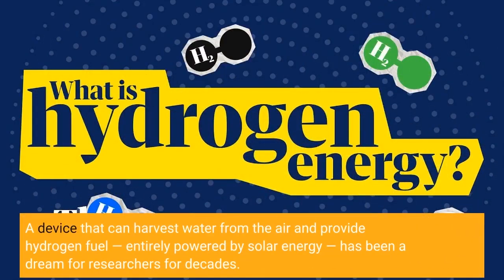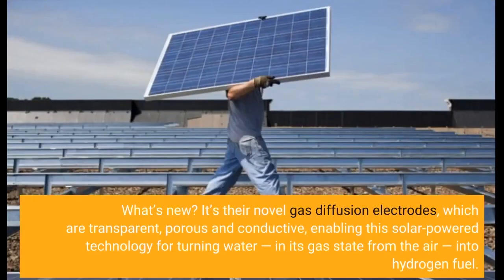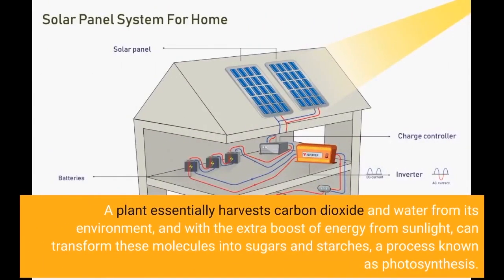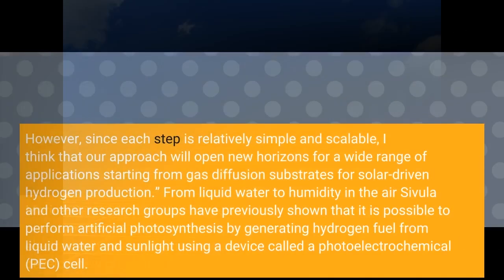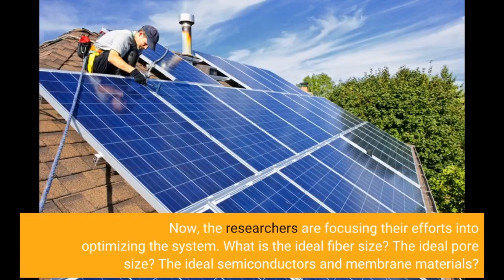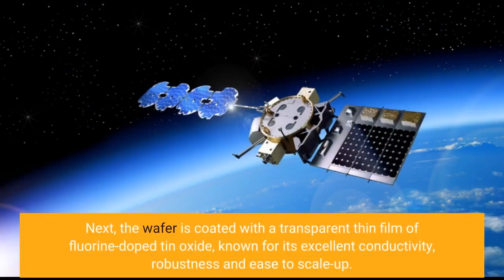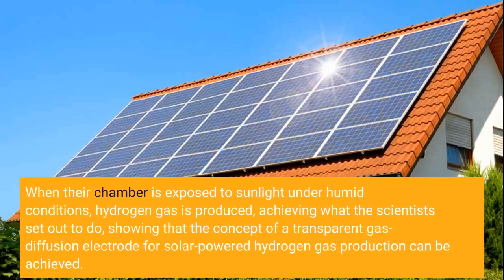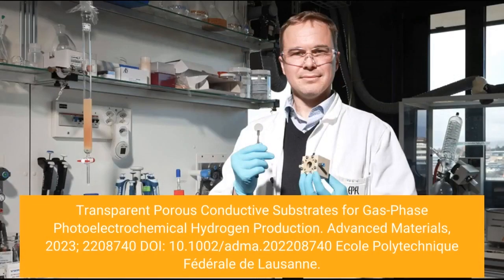A step towards solar fuels out of thin air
A device that can harvest water from the air and provide hydrogen fuel — entirely powered by solar energy — has been a dream for researchers for decades. Now, EPFL chemical engineer Kevin Sivula and his team have made a significant step towards bringing this vision closer to reality. They have developed an ingenious yet simple system that combines semiconductor-based technology with novel electrodes that have two key characteristics: they are porous, to maximize contact with water in the air; and transparent, to maximize sunlight exposure of the semiconductor coating. When the device is simply exposed to sunlight, it takes water from the air and produces hydrogen gas. The results are published on 4 January 2023 in Advanced Materials. What’s new? It’s their novel gas diffusion electrodes, which are transparent, porous and conductive, enabling this solar-powered technology for turning water — in its gas state from the air — into hydrogen fuel.
“To realize a sustainable society, we need ways to store renewable energy as chemicals that can be used as fuels and feedstocks in industry. Solar energy is the most abundant form of renewable energy, and we are striving to develop economically-competitive ways to produce solar fuels,” says Sivula of EPFL’s Laboratory for Molecular Engineering of Optoelectronic Nanomaterials and principal investigator of the study. Inspiration from a plant’s leaf In their research for renewable fossil-free fuels, the EPFL engineers in collaboration with Toyota Motor Europe, took inspiration from the way plants are able to convert sunlight into chemical energy using carbon dioxide from the air. A plant essentially harvests carbon dioxide and water from its environment, and with the extra boost of energy from sunlight, can transform these molecules into sugars and starches, a process known as photosynthesis. The sunlight’s energy is stored in the form of chemical bonds inside of the sugars and starches.
The transparent gas diffusion electrodes developed by Sivula and his team, when coated with a light harvesting semiconductor material, indeed act like an artificial leaf, harvesting water from the air and sunlight to produce hydrogen gas. The sunlight’s energy is stored in the form of hydrogen bonds.
Instead of building electrodes with traditional layers that are opaque to sunlight, their substrate is actually a 3-dimensional mesh of felted glass fibers.
Marina Caretti, lead author of the work, says, “Developing our prototype device was challenging since transparent gas-diffusion electrodes have not been previously demonstrated, and we had to develop new procedures for each step. However, since each step is relatively simple and scalable, I think that our approach will open new horizons for a wide range of applications starting from gas diffusion substrates for solar-driven hydrogen production.” From liquid water to humidity in the air Sivula and other research groups have previously shown that it is possible to perform artificial photosynthesis by generating hydrogen fuel from liquid water and sunlight using a device called a photoelectrochemical (PEC) cell. A PEC cell is generally known as a device that uses incident light to stimulate a photosensitive material, like a semiconductor, immersed in liquid solution to cause a chemical reaction. But for practical purposes, this process has its disadvantages e.g. it is complicated to make large-area PEC devices that use liquid.
Sivula wanted to show that the PEC technology can be adapted for harvesting humidity from the air instead, leading to the development of their new gas diffusion electrode. Electrochemical cells (e.g. fuel cells) have already been shown to work with gases instead of liquids, but the gas diffusion electrodes used previously are opaque and incompatible with the solar-powered PEC technology.
Now, the researchers are focusing their efforts into optimizing the system. What is the ideal fiber size? The ideal pore s...